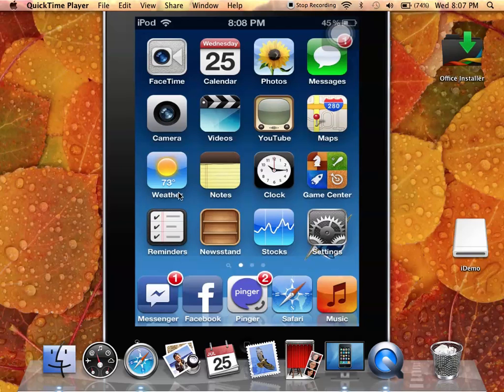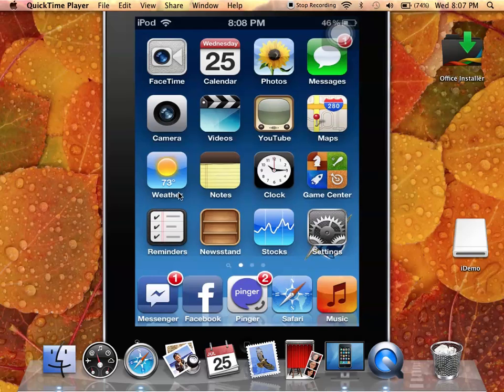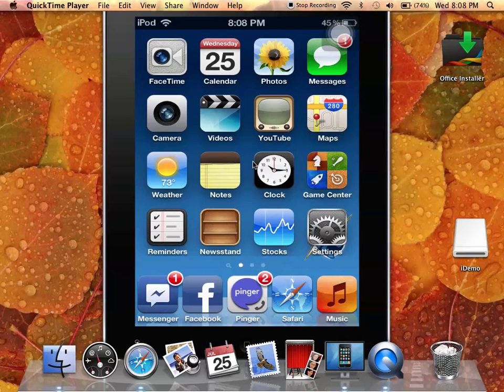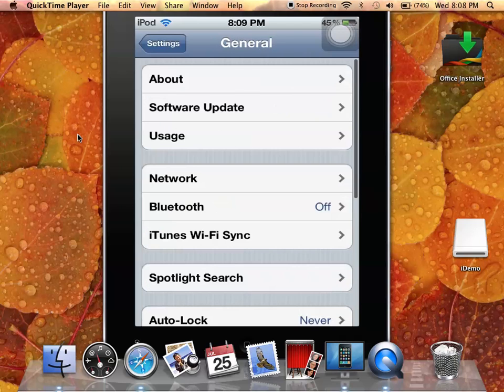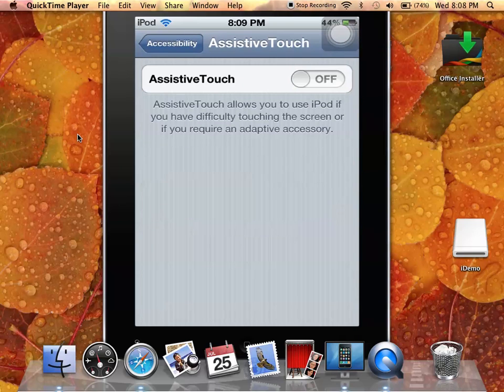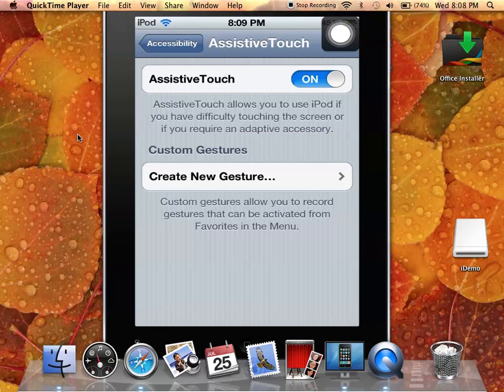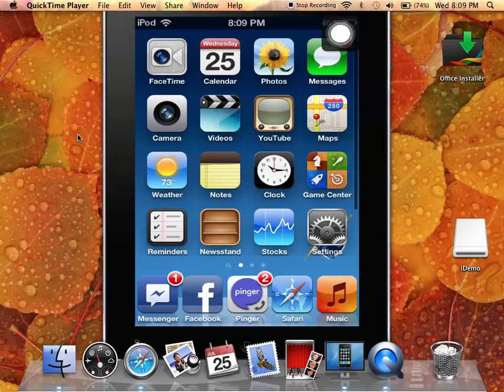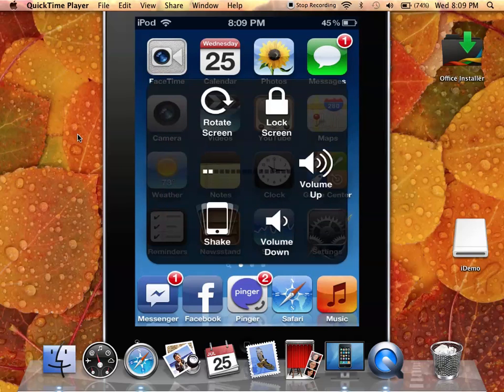How To Fix A Broken IPod Touch 4g Home Button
Settings - General - Accessibility - AssistiveTouch - ON